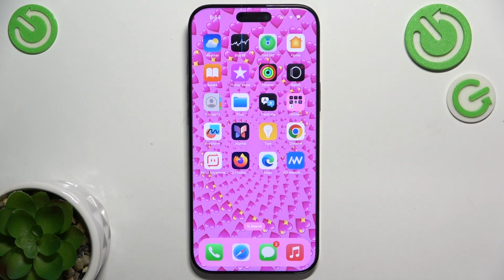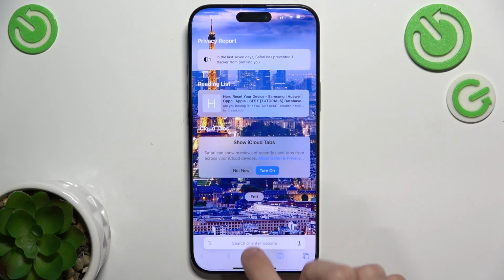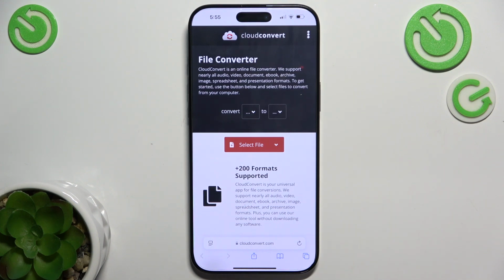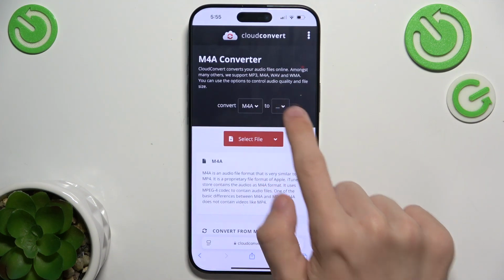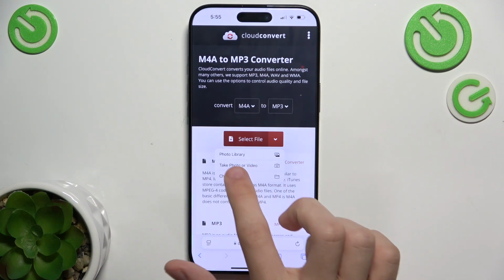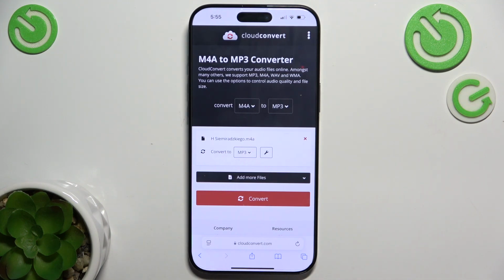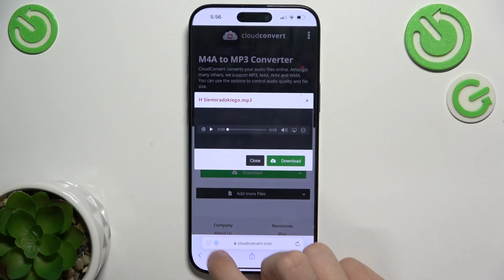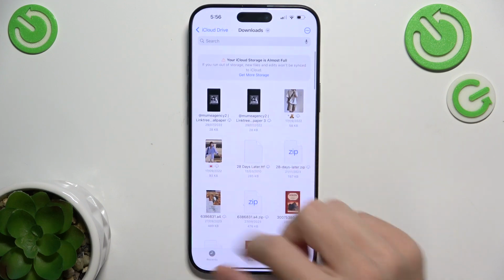How to Convert Media on iPhone 16 Pro Max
In this video, we’ll guide you through the process of converting media files, such as videos or audio, on your iPhone 16 Pro Max. Whether you need to change the format of a video, convert audio files, or compress files for easier sharing, we'll show you how to use different apps and tools to get the job done.

How to Change Media Format on iPhone 16 Pro Max?
How to Compress and Convert Media on iPhone 16 Pro Max?
How to Use Media Converter on iPhone 16 Pro Max?